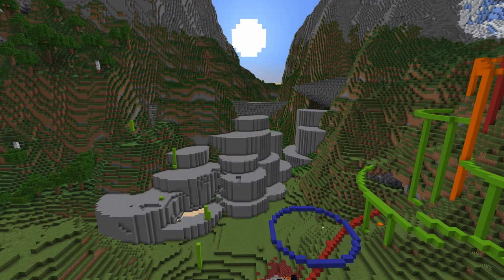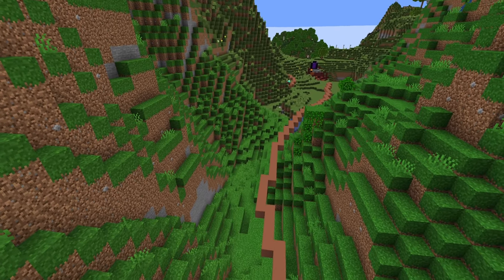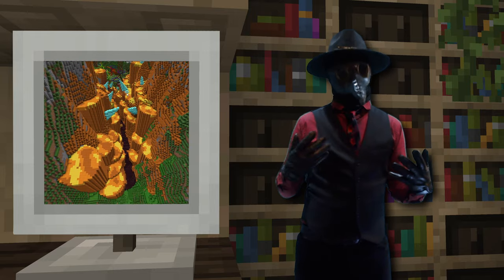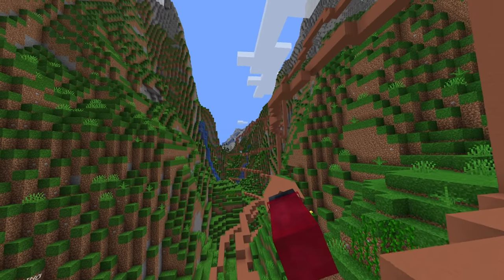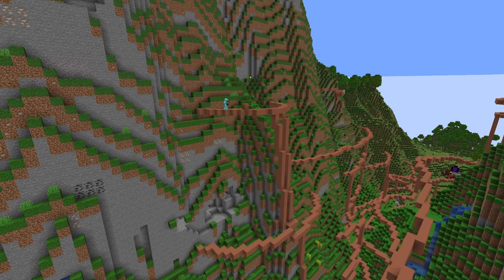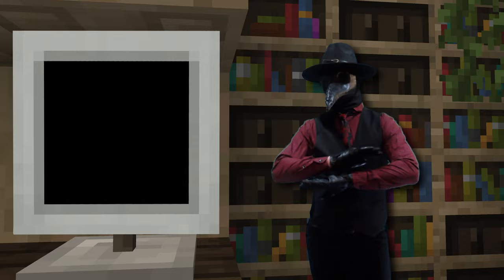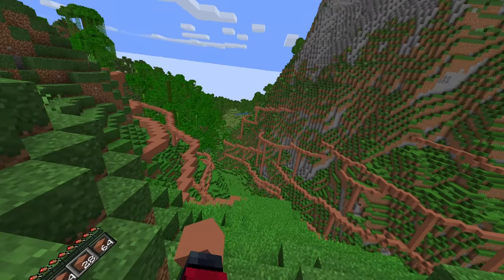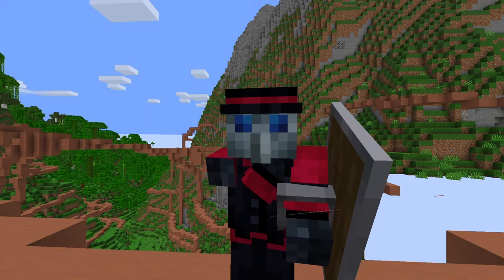I Built A MASSIVE TERRACOTTA SKELETON - MinecraftVR: EP 6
In todays Minecraft VR episode, Im beginning the COMPLETE removal and renovation of a jungle valley near by base, into a giant canyon! This terraforming project is going to take months of building structures, arches, bridges, spikes, and more! So welcome to Part 1 of this gigantic task!

Getting in the Mood - J.F. Gloss
Tibro Mountains - Daniel Fridell
Neo Dreams - The Big Let Down
Shake Down - Jules Gaia
Two Steps Back - Jules Gaia
Extravaganza - Jules Gaia
Caught You at the Perfect Time (Instrumental) - Superintendent McCupcakes
Walkman FM - Lupus Nocte
Pink Gloves - J.F. Gloss
Final Run - Lupus Nocte

Chapters:
00:00 - Intro
00:50 - Early Prepping
02:28 - The First lines
05:02 - Deeper into the Valley
09:46 - The Other Side
13:58 - Change of Plans
18:17 - Outro